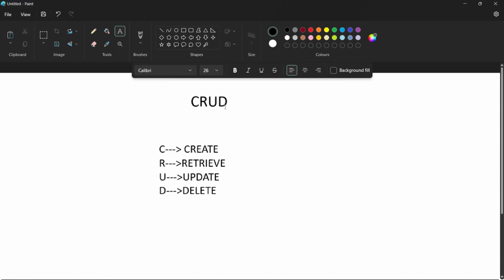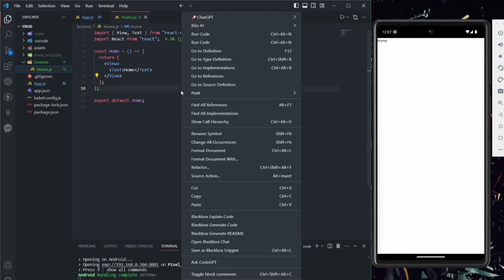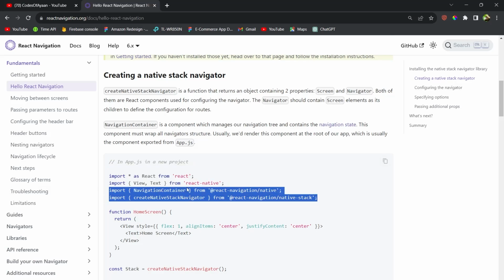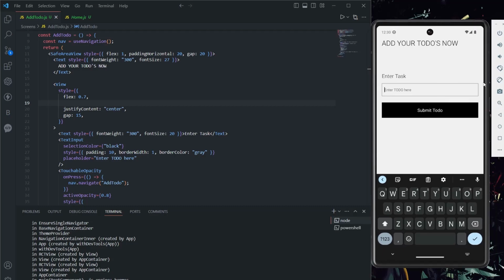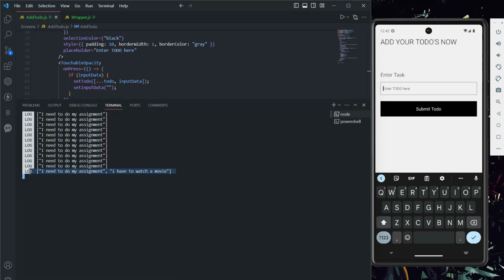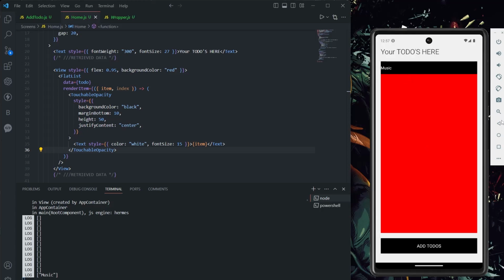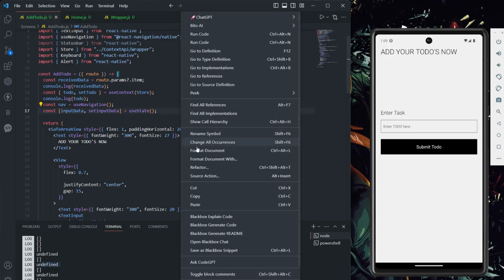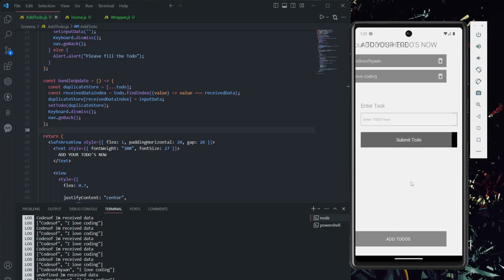🔴Mastering CRUD Operations in 1 Hour | For Beginners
Welcome to our comprehensive guide on performing CRUD operations in React Native! Whether you're a beginner looking to build your first mobile app or an experienced developer aiming to enhance your React Native skills, this tutorial is designed to help you master the fundamental Create, Read, Update, and Delete operations.